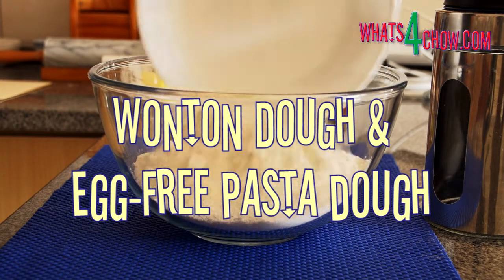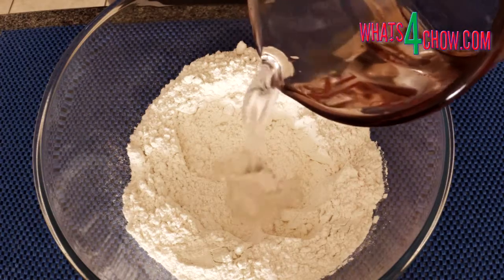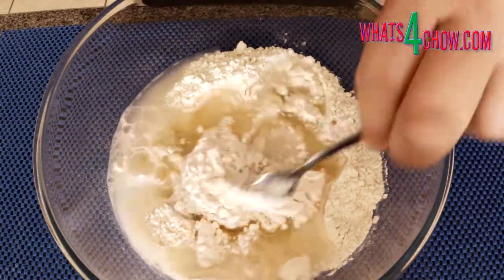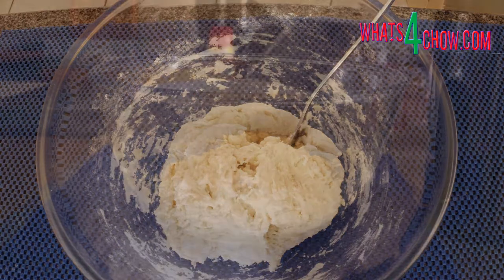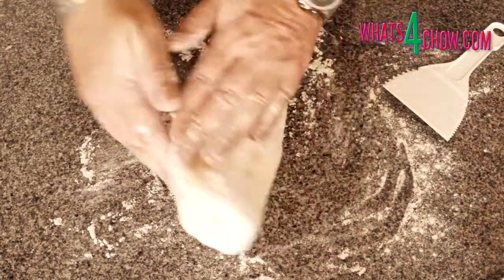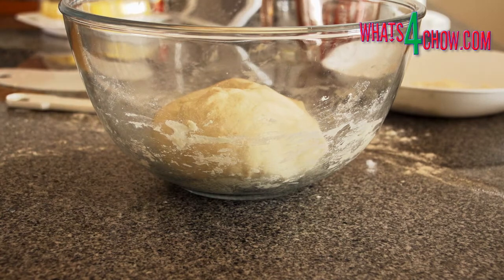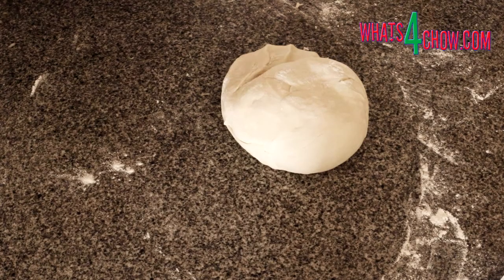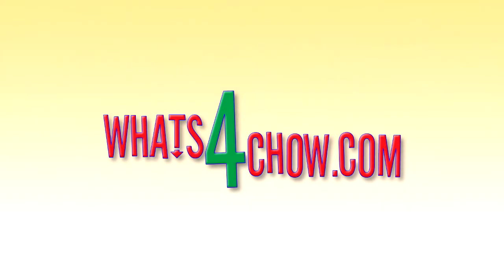Wonton Dough & Egg-Free Pasta Dough. Wonton Dough / No-Egg Pasta Dough Recipe by Whats4Chow.com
This egg-free dough makes the best wonton wrappers, and is also a great egg-free pasta. This recipe will make it easy for you to make wonton wrappers and egg-free pasta (no-egg pasta) at home!

Making your own wonton wrappers is relatively quick and easy.

Ingredients

3 Cups all purpose flour
2 Tbs Oil (30ml)
180ml Warm water (this may vary slightly according to flour type)
Extra flour as needed

Instructions

Pour the flour into your mixing bowl
Make a well in the center and pour in the warm water and oil
Mix the ingredients until the dough comes together into a mass, and comes away from the sides of the bowl
Cover the bowl and allow the dough to rest for 30 minutes
Turn the dough out onto a floured work surface and knead for 3-5 minutes until it is smooth
Return the dough to the bowl and allow to rest for a further 15 minutes
Knead the dough briefly before proceeding to roll out by hand or machine